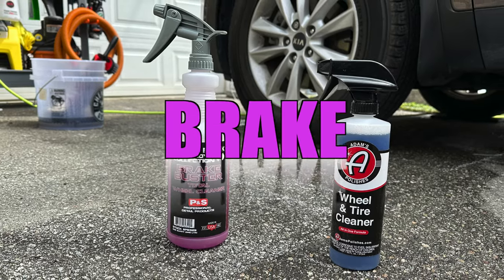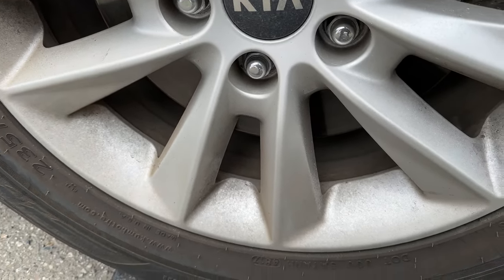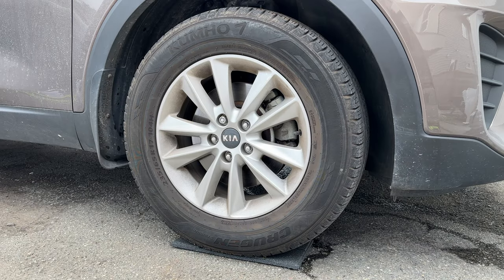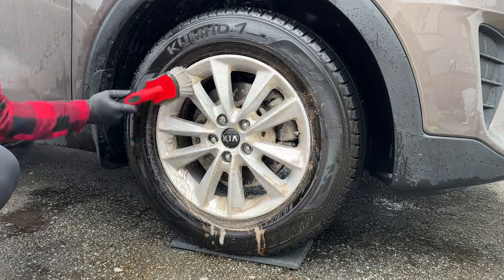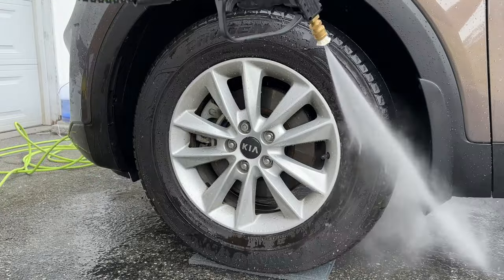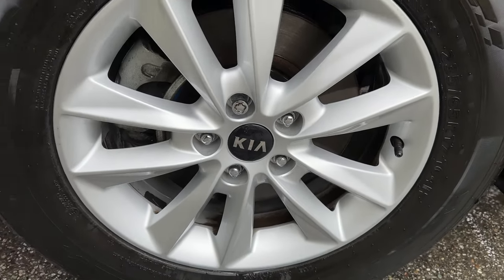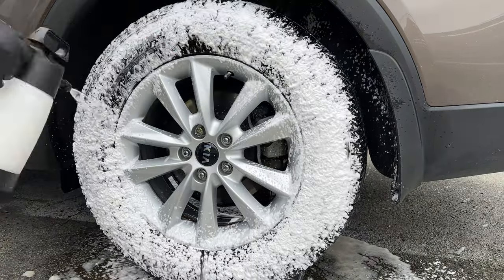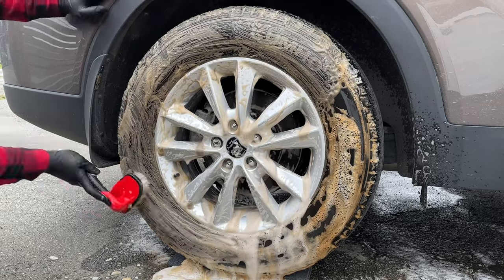P&S BRAKE BUSTER VS ADAMS WHEEL & TIRE CLEANER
In this video, I put P&S Brake Buster head-to-head against Adam's Wheel & Tire Cleaner.